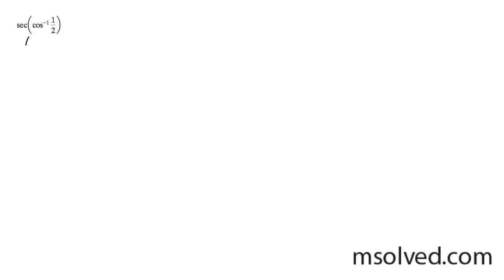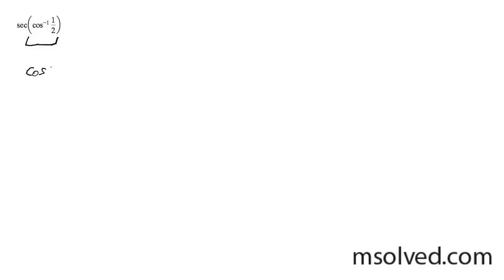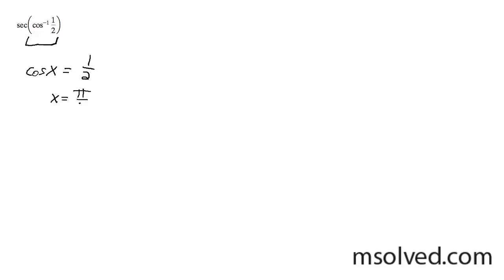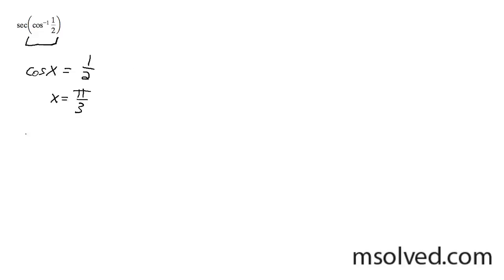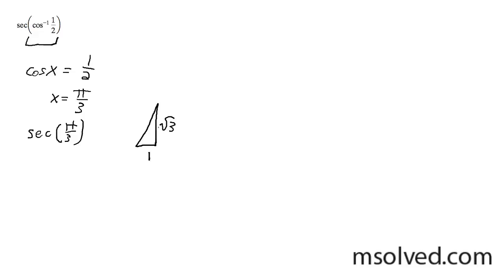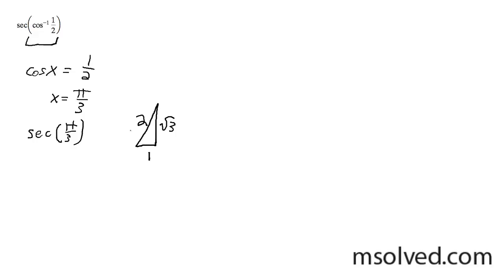sec(cos^-1(-1/2))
sec(cos^-1(-1/2)), find the unique trignometric solution.